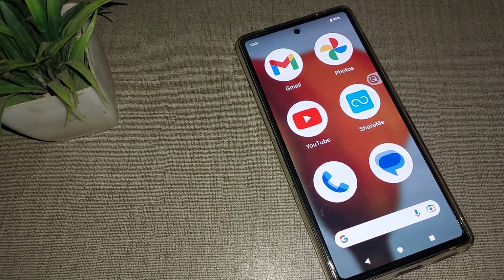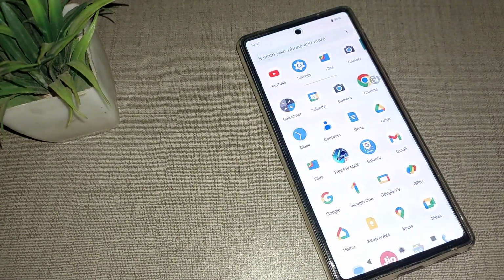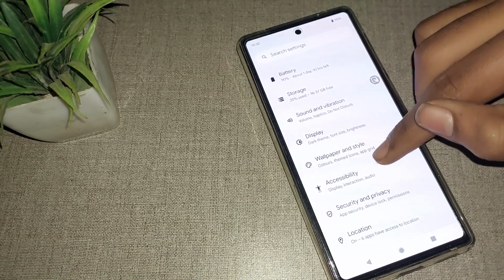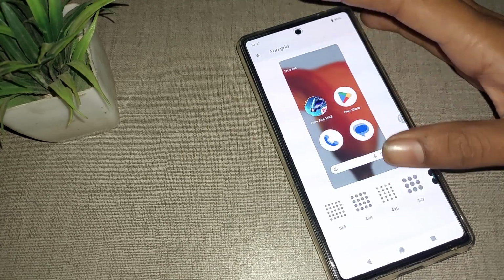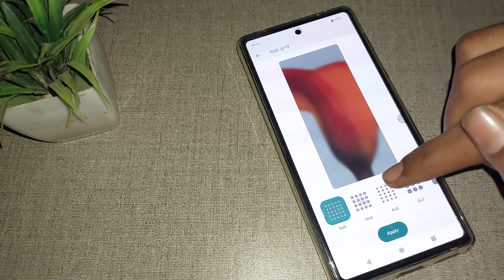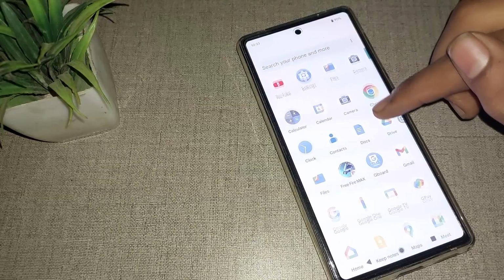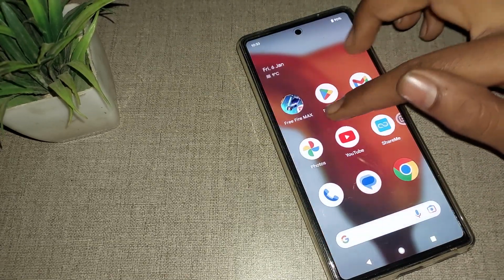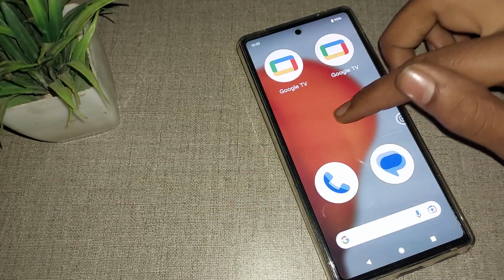How to Adjust App Layout google pixel 7 pro, customize App Layout setting